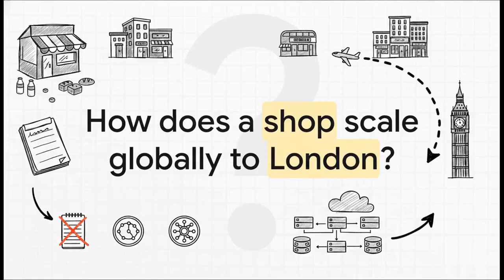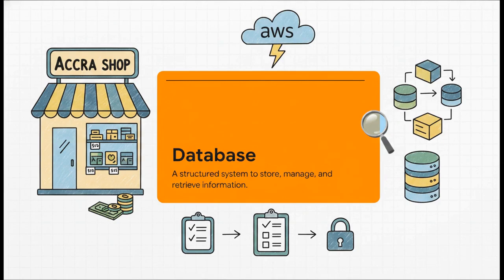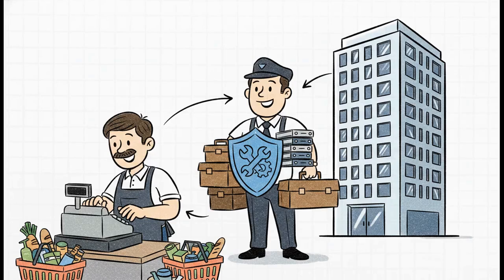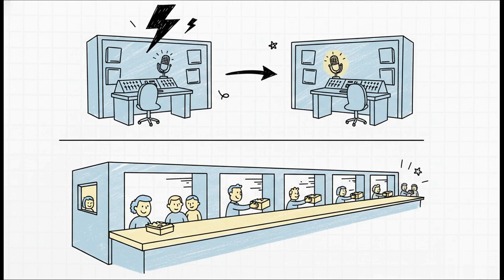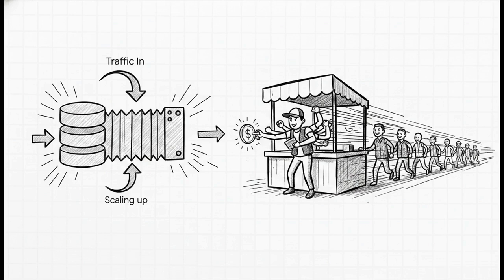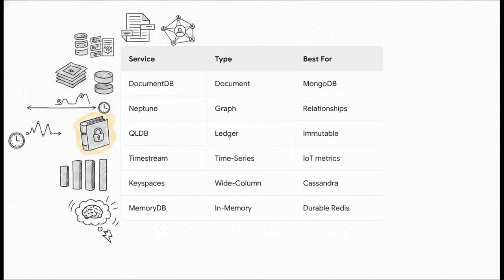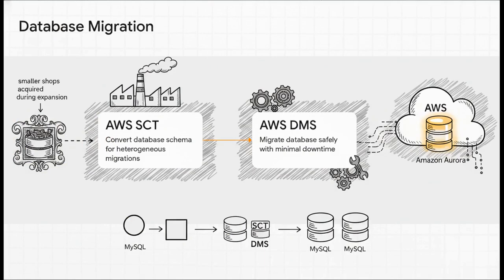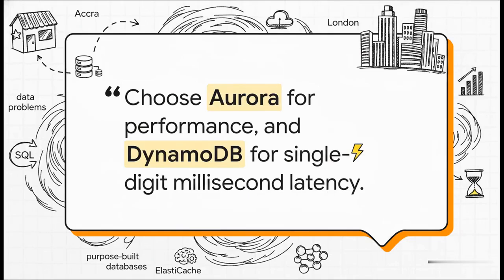Lesson 7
7/12 self paced videos to ace the AWS Cloud Practitioner Exams